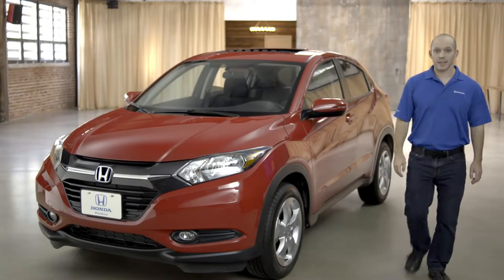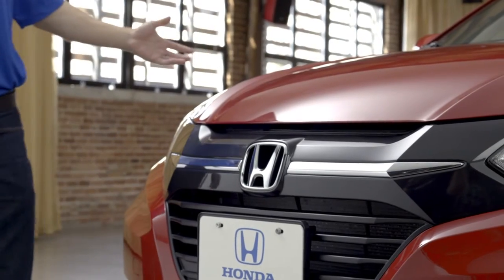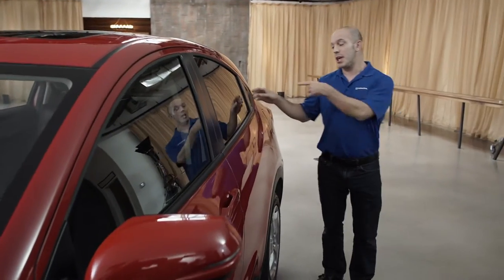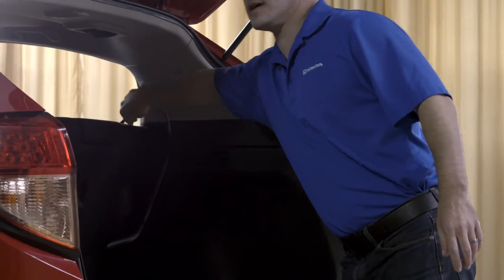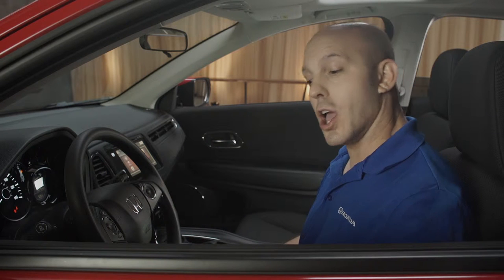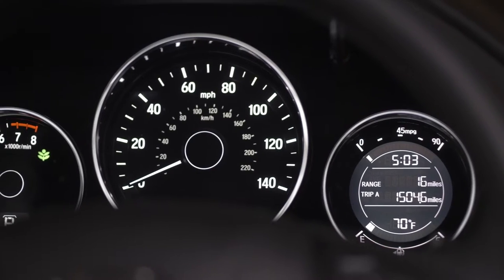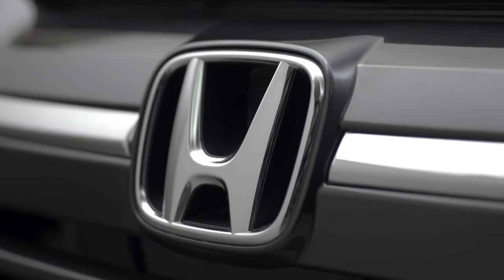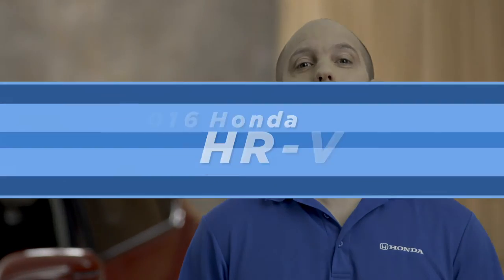HNT21600 CFHD HQHO 4 HRV Custom